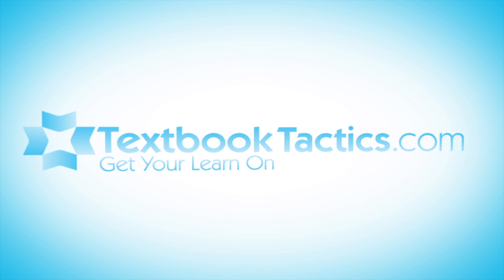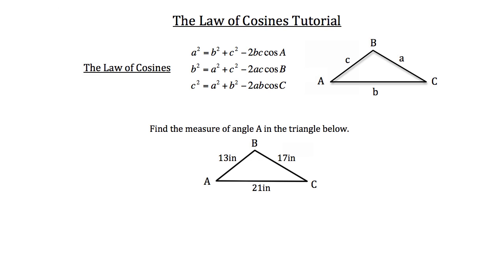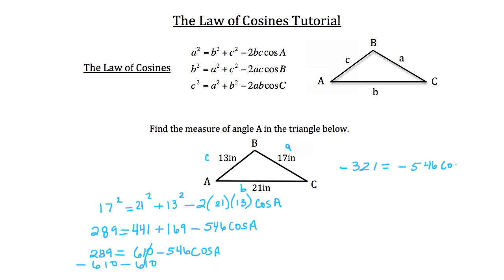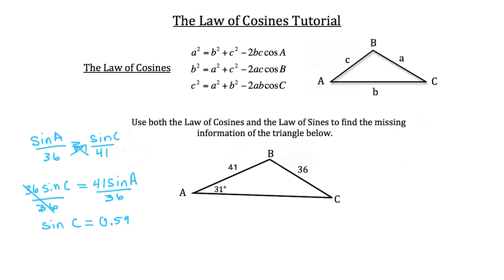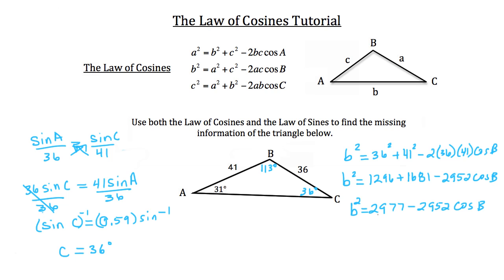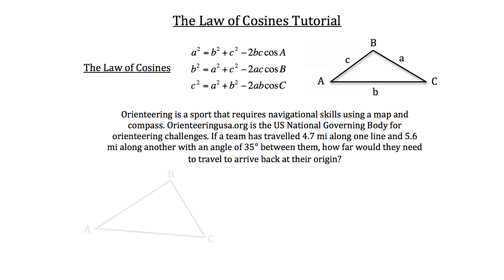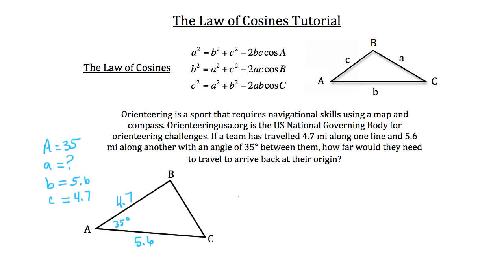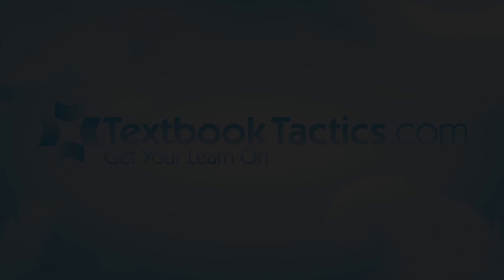The Law of Cosines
Click show more for Video Description:

The Law of Cosines: In this tutorial you will learn how to use the Law of Cosines to find a triangles area and other missing pieces of information from triangles.